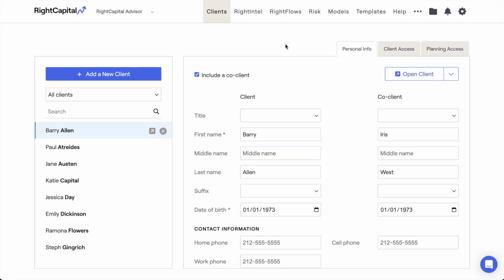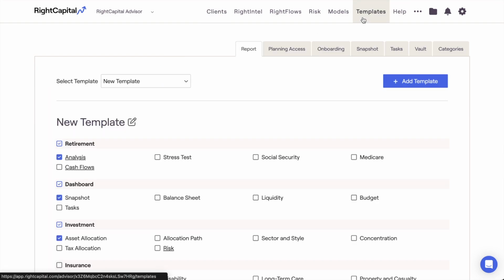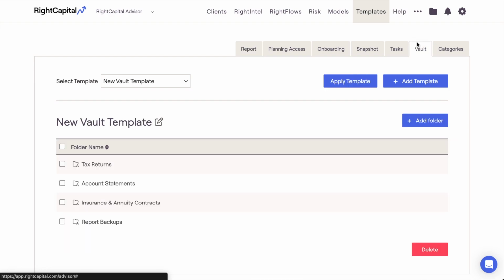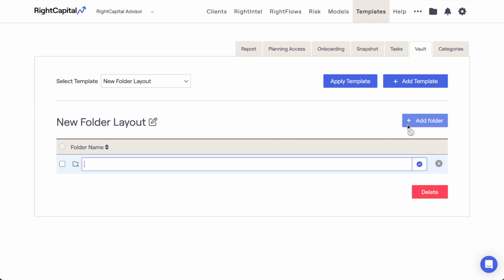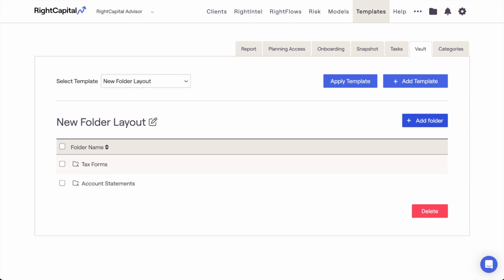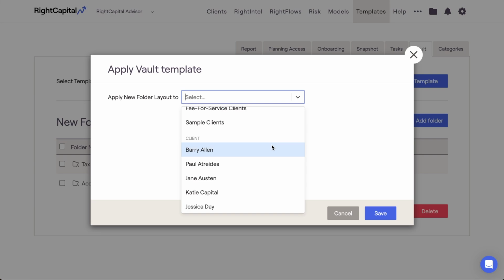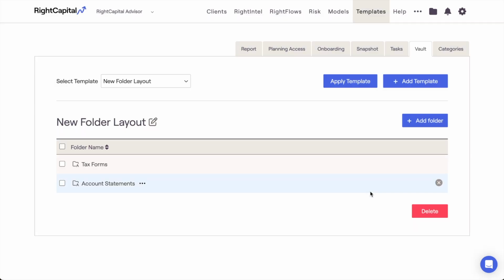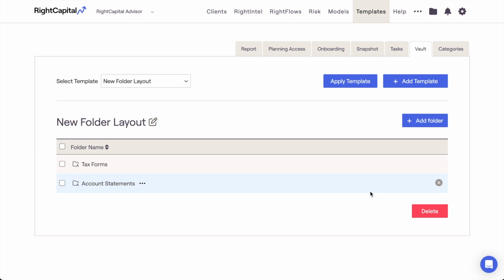How To Use Vault Templates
Learn how to Use Vault Templates in RightCapital!